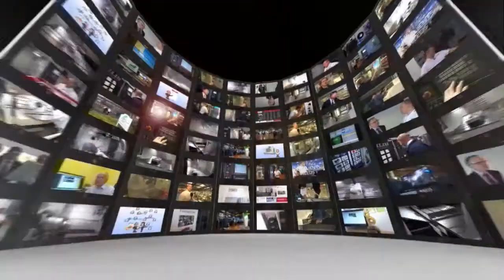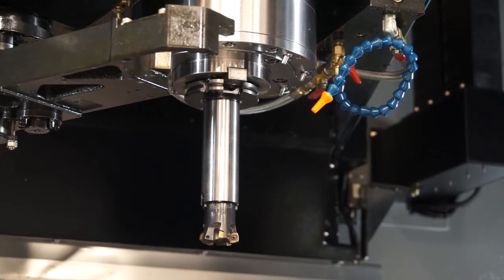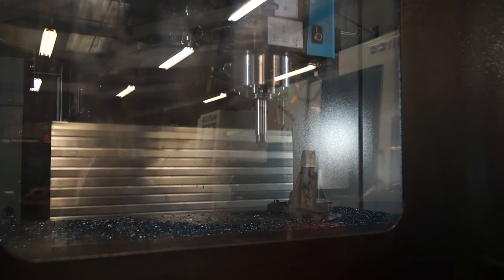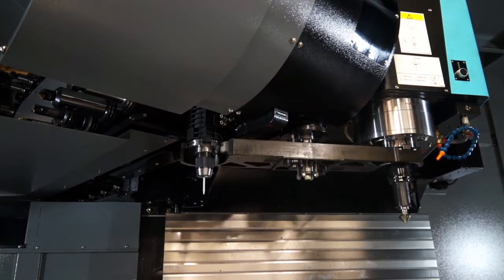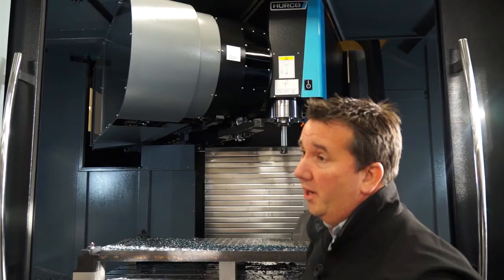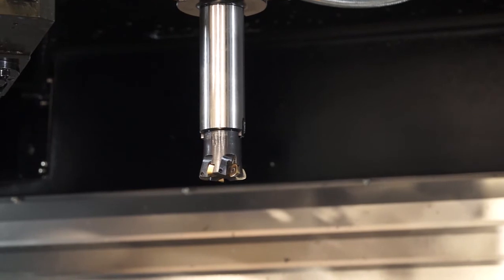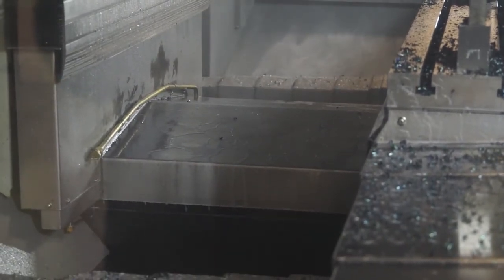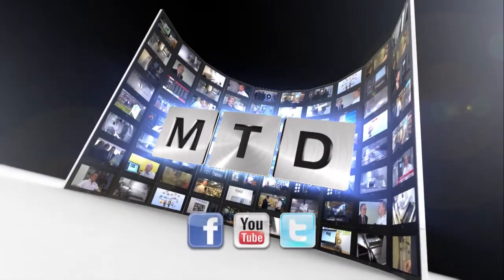Hurco VMX84 50Ti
The largest and most powerful of our C frame, high performance vertical machining centres. The VMX84 50Ti boasts 2134 x 860 x 760mm travels and a 30HP, 8,000RPM spindle with 353Nm peak torque.